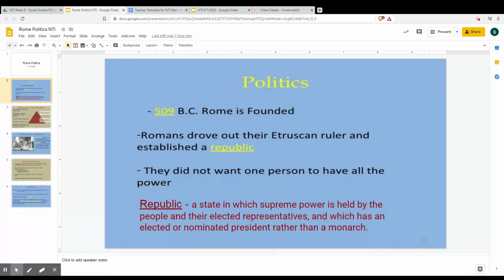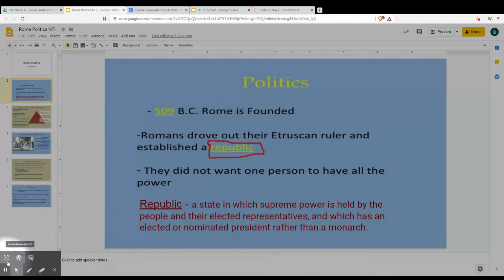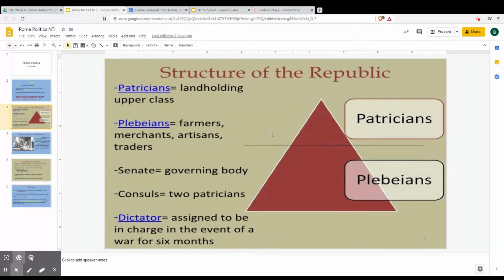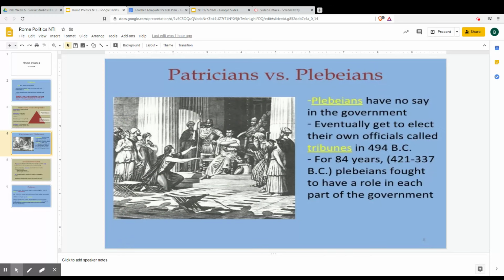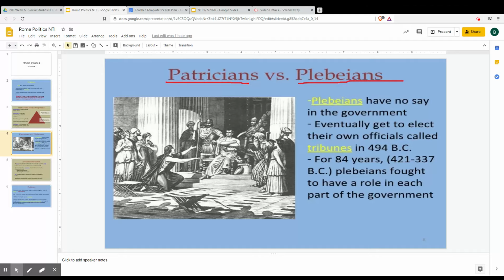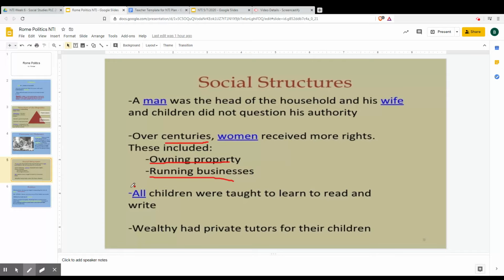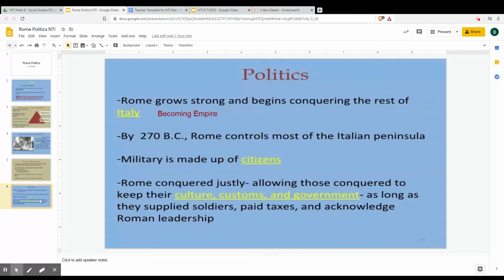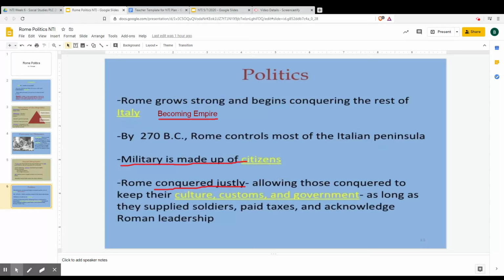Early Ancient Rome Politics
Early Politics of Ancient Rome